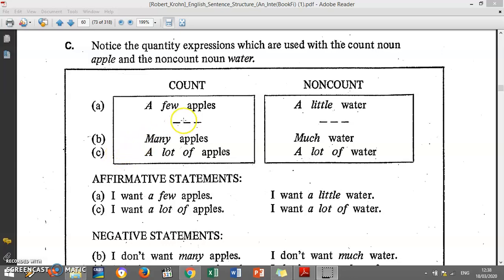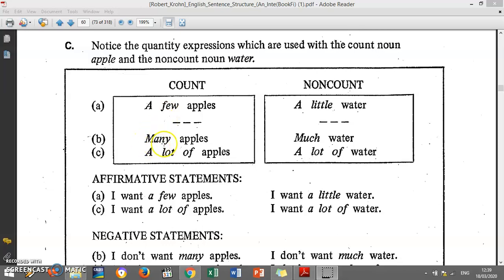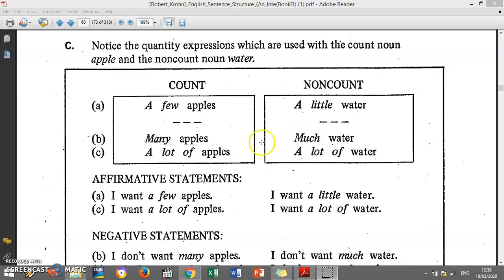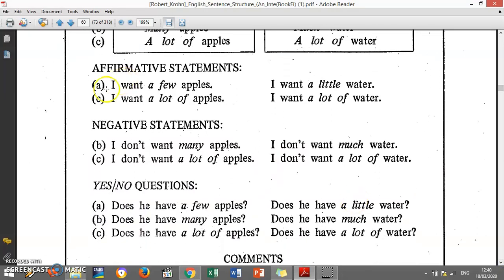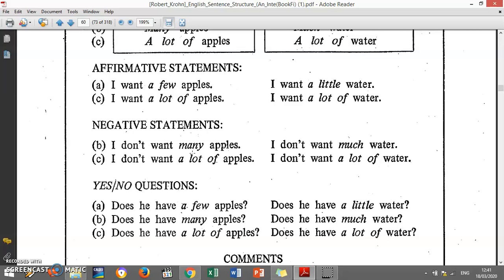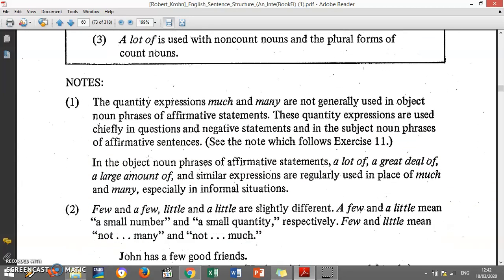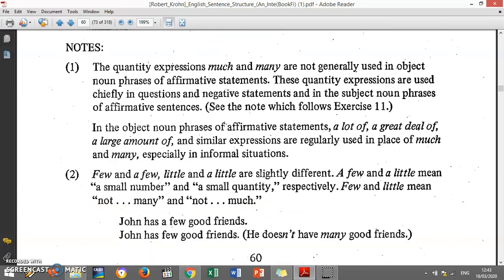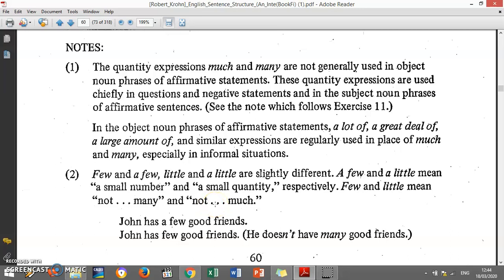Countable and Uncountable Noun #3